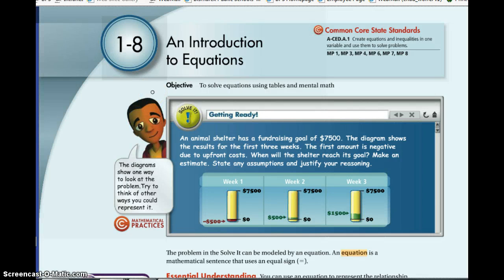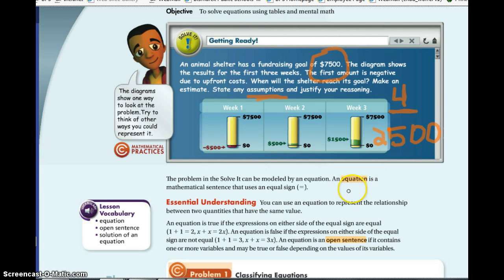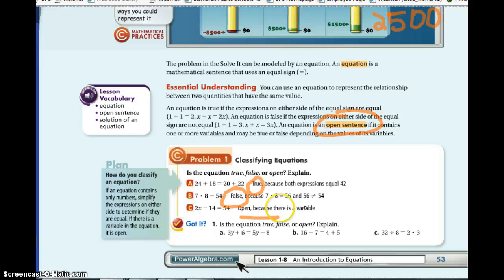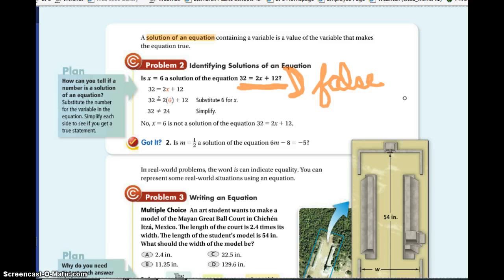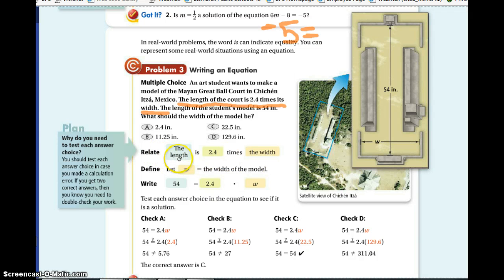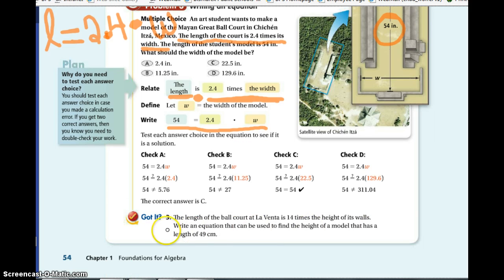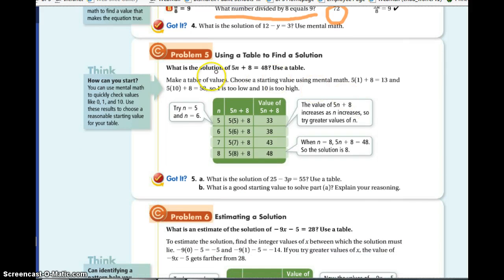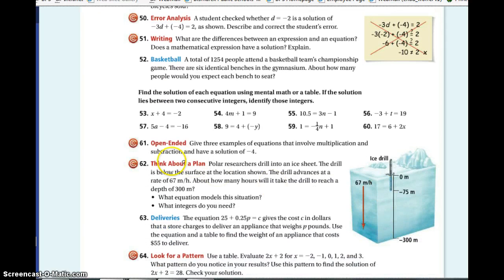1-8 Into to Equations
1-8 Into to Equations